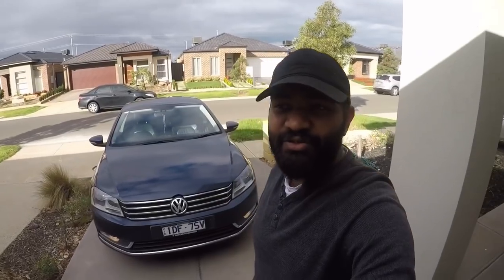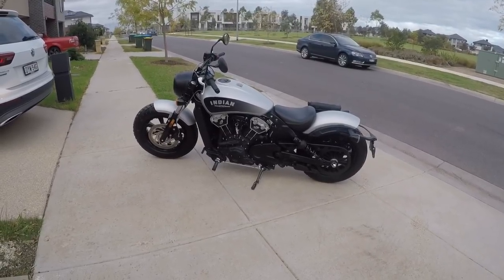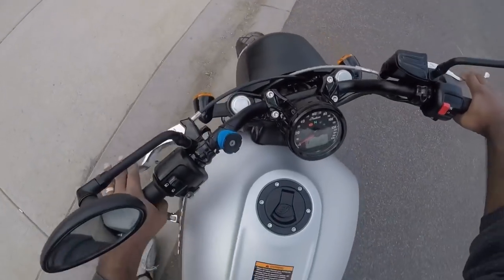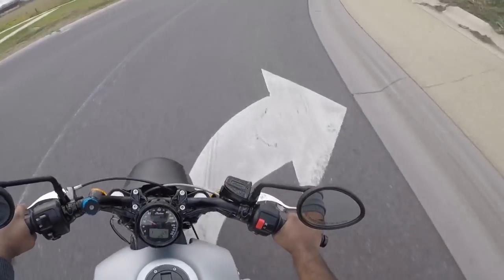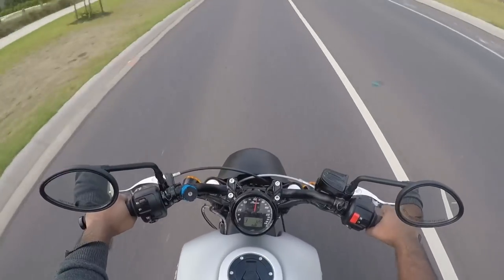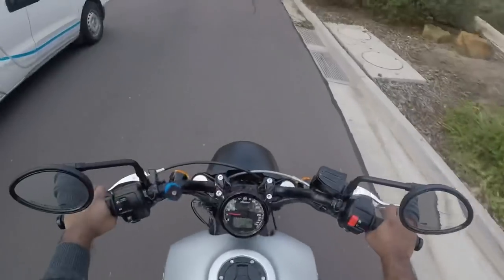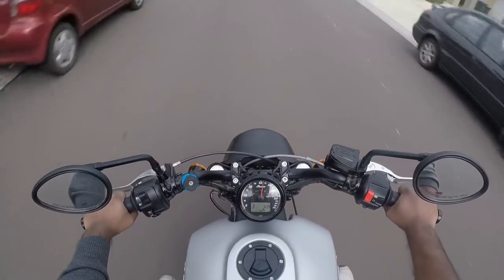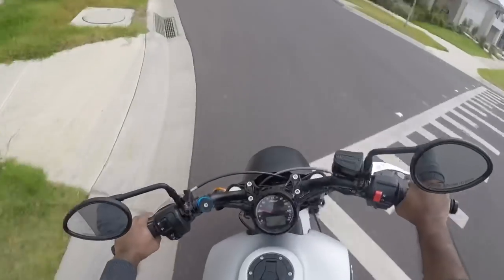Indian Scout Bobber Malayalam Ride Review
bike reviews,malayalam bike reviews,malayalam news,bike review malayalam,
malayalam,mahindra bike review,bike review blog,review,malayali bike pranthan,
auto review malayalam,bike
ktm india,ktm,ktm duke,ktm rc 200,ktm rc 390,ktm duke 125cc india,ktm duke 200,
ktm 390,ktm india news,ktm prank india,ktm crash india,ktm rc 250 india,
ktm indian cop,ktm crashes india,ktm rc india specs,pranks in india,
duke 125cc india,ktm bike,ktm rc 125cc in india,ktm outlets in india,
duke accident in india,ktm accident in india,ktm bikes,ktm price list in india
duke,ktm duke,kerala,ktm duke 200,duke 390,duke 200,duke 250,
ktm duke kerala,duke accident in india,ktm duke 390,ktm duke 125,
duke accident in kerala,duke vs,duke 125,duke accident,duke 125 review,duke accidents,
ktm duke 125 review in malayalam,ktm duke accident,ktm kerala,ktm,bikestund kerala,
duke bikes,duke malayalam,duke abs,ktm duke sale,duke 200 black,duke 390 malayalam,duke 125 malayalam,duke